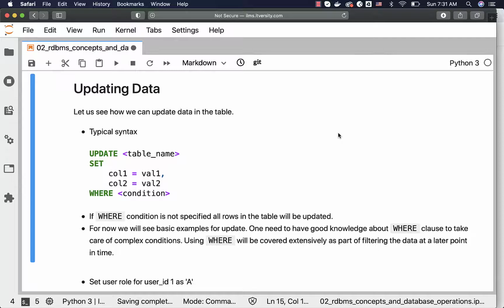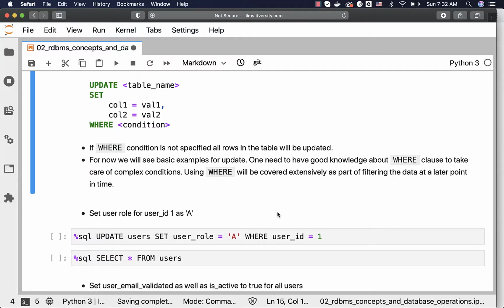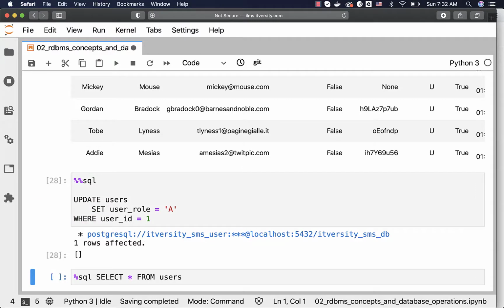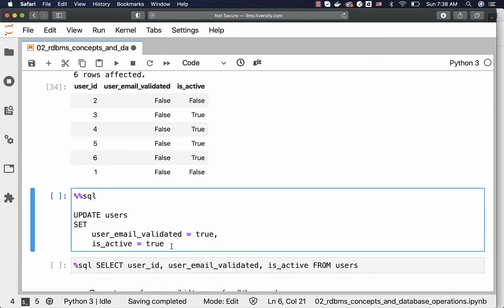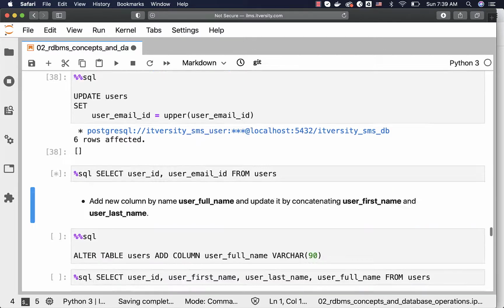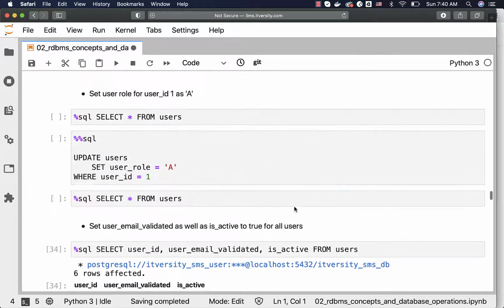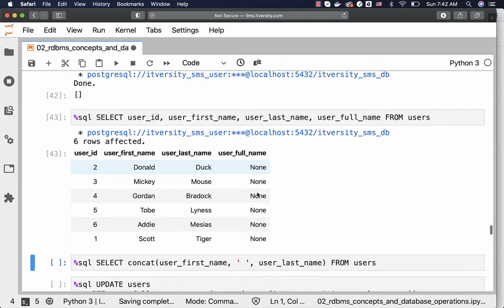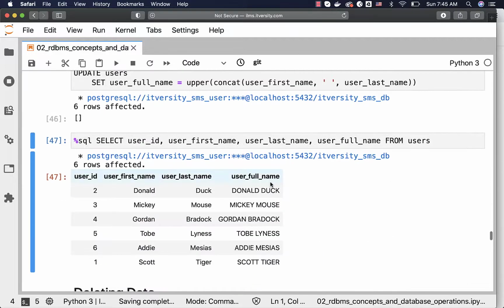09 Updating Data